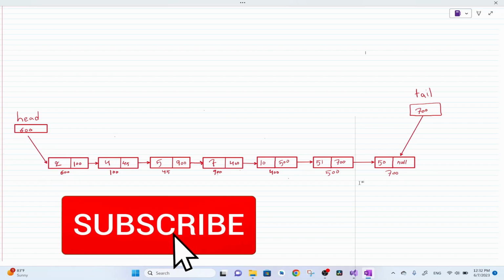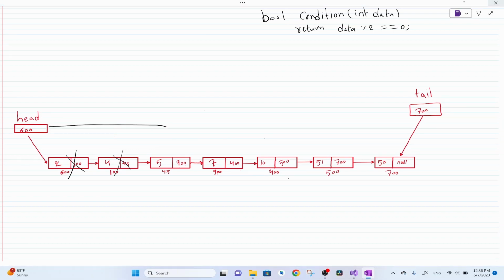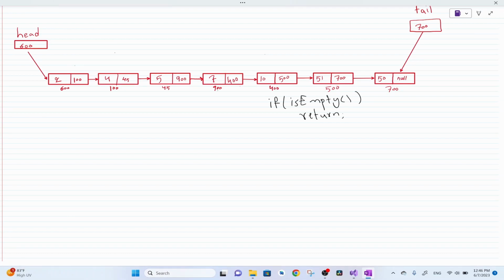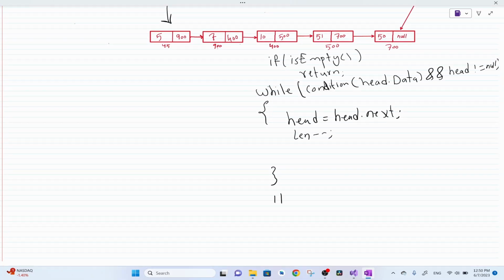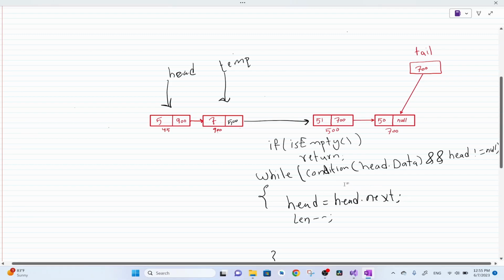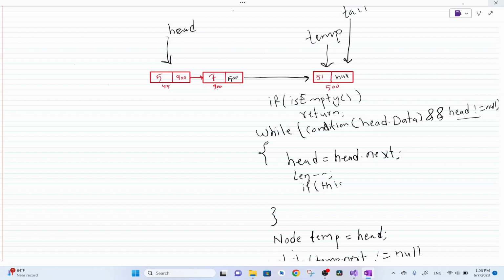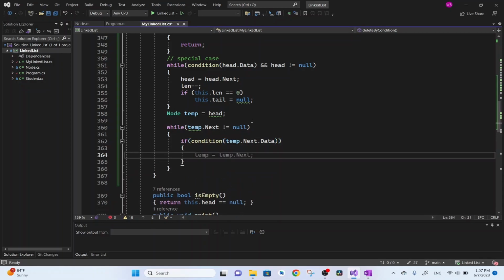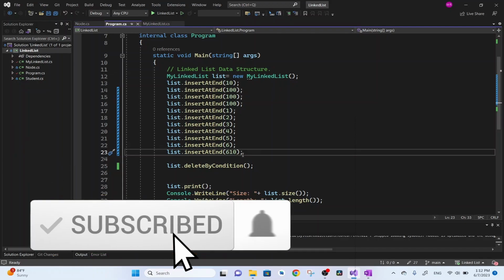Delete nodes based on a condition from linked list | flexible deletion operation: Part 1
This function is used to delete all nodes from a linked list that satisfy a specific condition. This condition is determined by a bool condition(int data) function which accepts the data of a node and returns true if the node should be deleted and false otherwise.
The function begins by checking if the linked list is empty. If it is, the function ends immediately as there are no nodes to delete. If the list is not empty, the function proceeds to check if the head node (the first node) of the list satisfies the bool condition(int data). If it does, the head node is deleted and the function checks the next node. This continues until the function finds a head node that does not satisfy the condition(int data) or until the list is empty. Next, the function iterates over the rest of the list, checking each node to see if it satisfies the condition(int data). If a node does, it is deleted. Throughout this process, the function maintains the integrity of the list by correctly updating the head, tail, and len properties.

the deleteByCondition(). It's a powerful function that gives you a lot of flexibility when managing a linked list data strucuture.